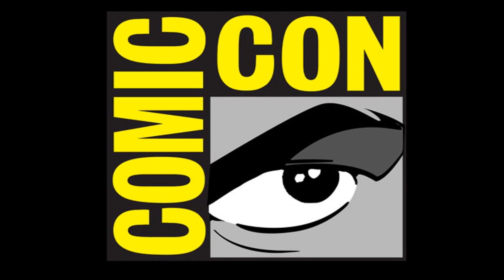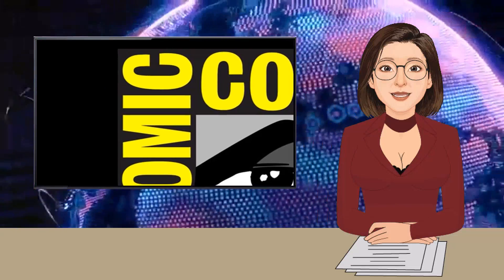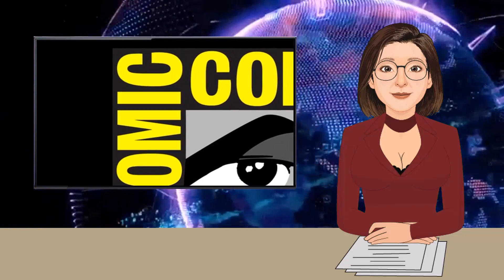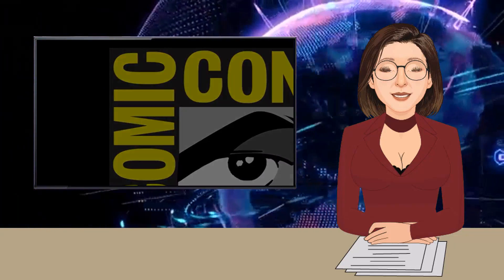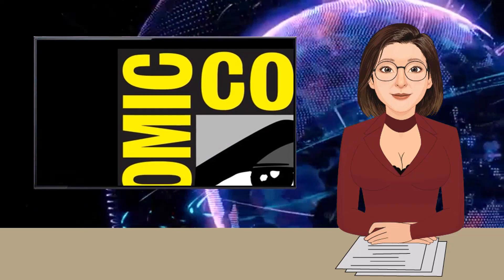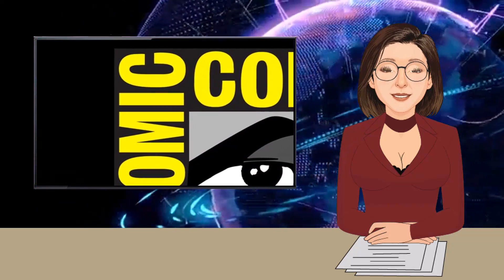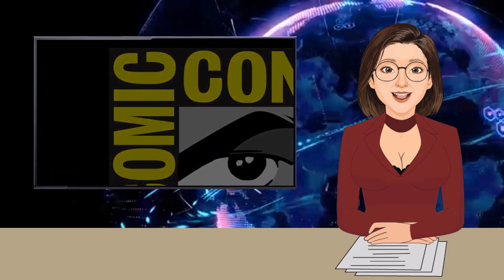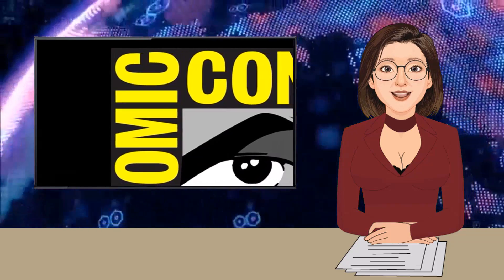San Diego Comic-Con Criticized for Planned In-Person Thanksgiving Weekend Event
With vaccines rolling out more widely in the United States and daily new COVID-19 cases getting progressively lower, San Diego Comic-Con has been scheduled as an in-person event for later this year. However, the organizers opted to do it on Thanksgiving weekend, and unless you live locally, attending would mean missing Thanksgiving itself.. . . . Comic-Con Special Edition will take place at the San Diego Convention Center as a three-day event from November 26 through November 28. That means it